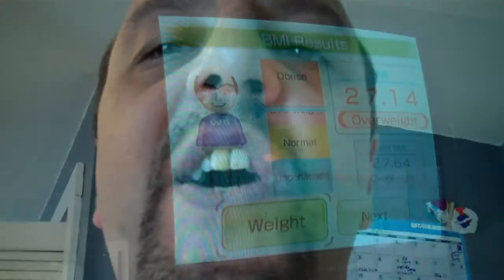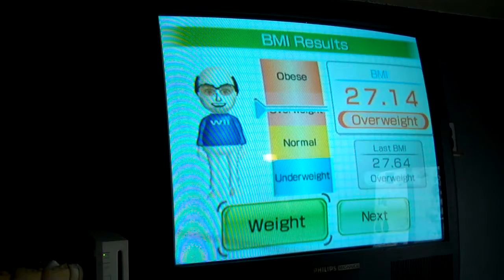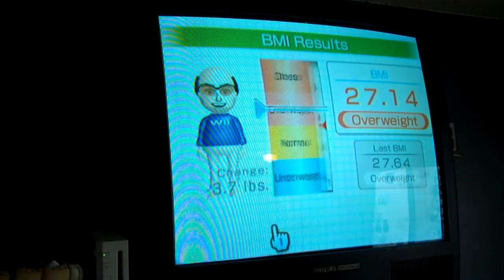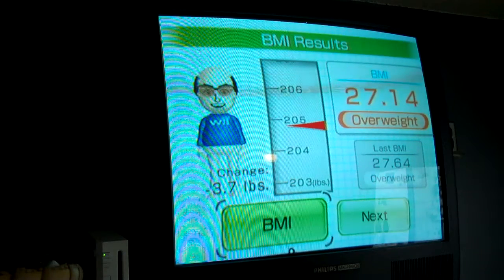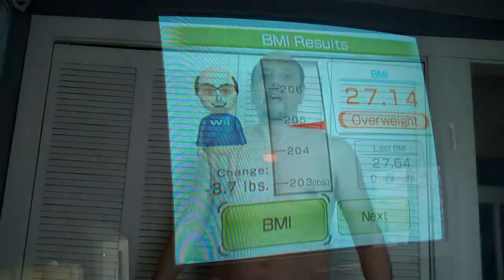Week 5 Weigh In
It's week 5 and I am a smidge under 205 pounds. That's 15 pounds in 5 weeks or about three pounds a week. NICE!